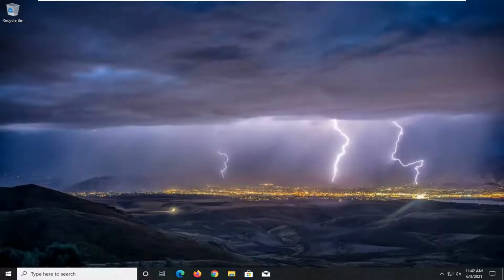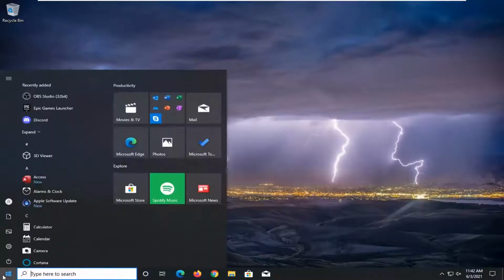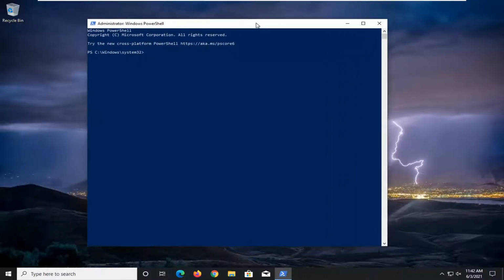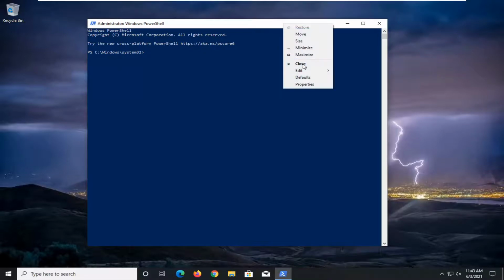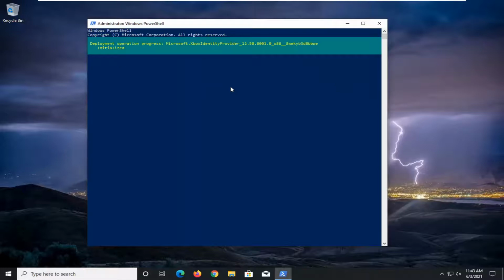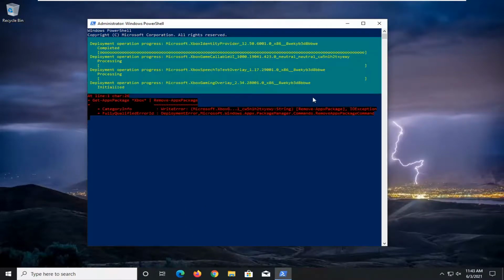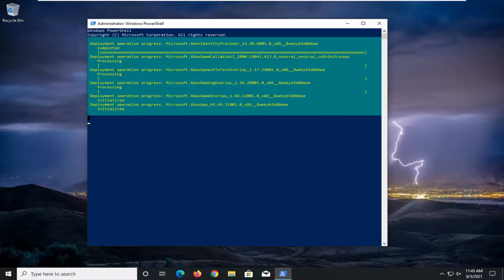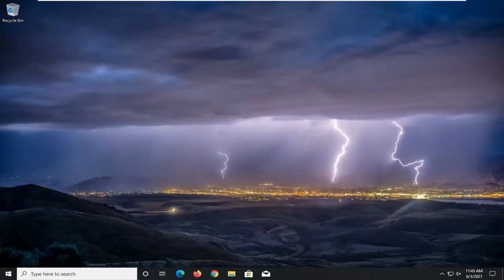How to Get Rid Of Xbox Game Bar, Steps to Remove or Uninstall Xbox Game Bar on Windows 10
Powershell Command Used:  Get-AppxPackage *Xbox* | Remove-AppxPackage

The Game bar in Windows 10 is a gaming overlay that many of us don't use. In this guide, we show you how to remove the Xbox Game bar (previously known as Game Bar) from Windows 10 because the Xbox Game bar can no longer be officially uninstalled.

The Game Bar in Windows 10 is a tool designed to help gamers capture video, broadcast their gameplay online, take screenshots, and quickly access the Xbox app. It's an efficient tool, but not everyone needs to use it nor wants it on their PC. That's especially true if something happens to go wrong with a Windows 10 update, rendering the Game Bar obsolete until an update from Microsoft comes down the pipe. Here are a few ways you can disable or remove the Game Bar and some of the features associated with it that might be affecting your PCs performance.